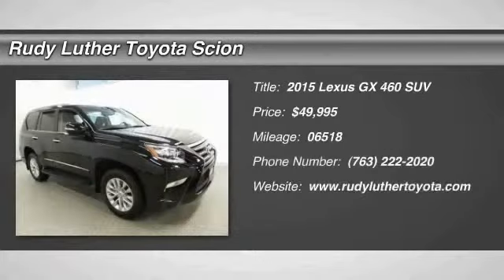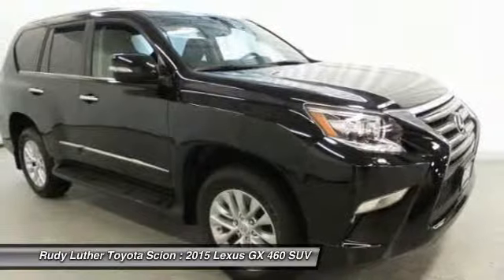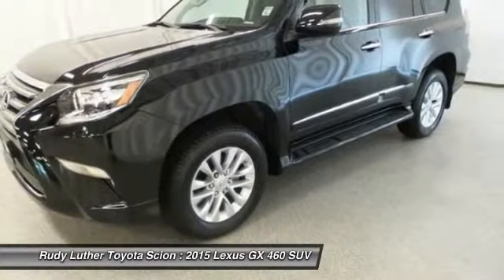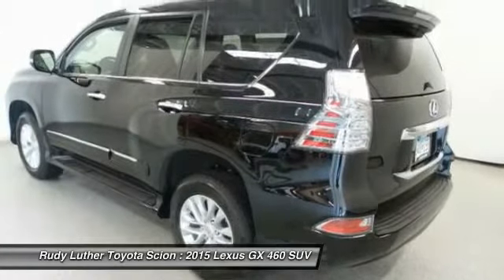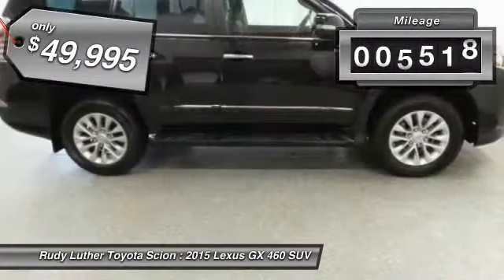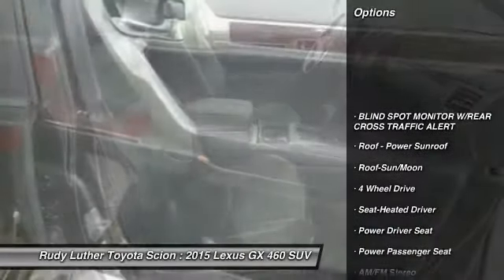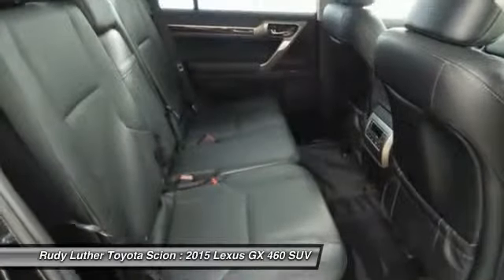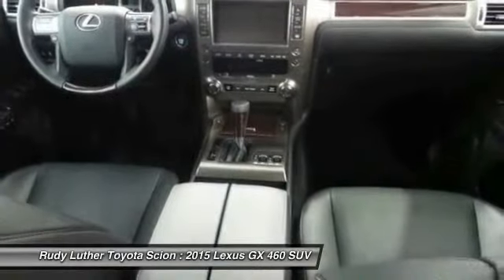2015 Lexus GX 460 Golden Valley,Minneapolis,Bloomington,MN 152329A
2015 Lexus GX 460

CARFAX 1-Owner, GREAT MILES 6,518! Black Onyx exterior and Black interior. SEE MORE! KEY FEATURES INCLUDE: GX 460 Model, Premium Package, Blind Spot Monitoring, Power Tilt/Sliding Sunroof, Third Row Seat, Satellite Radio, iPod/MP3 Input, CD PlayerGX 460 with Black Onyx exterior and Black interior features a 8 Cylinder Engine with 301 HP at 5500 RPM*. PURCHASE WITH CONFIDENCE: CARFAX 1-Owner and a clean CARFAX Vehicle History Report; Qualifies for CARFAX Buyback Guarantee. OUR OFFERINGS: Rudy Luther Toyota Scion has been selling and servicing Toyota vehicles since June 1977. We make price the easy part of your buying experience. We base our pricing on current market value. We call it the Luther Fair Value Price. We focus on giving you the information you need to make a well informed decision while making sure you have the best experience possible. Our customers told us that the most unpleasant aspect of buying a new vehicle was the negotiating process. So we changed it. Horsepower calculations based on trim engine configuration. Please confirm the accuracy of the included equipment by calling us prior to purchase.